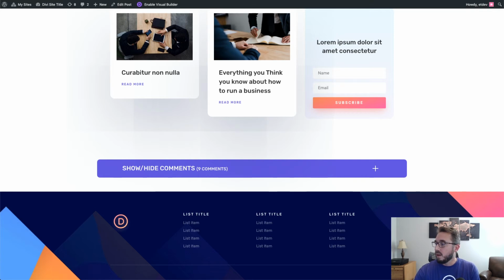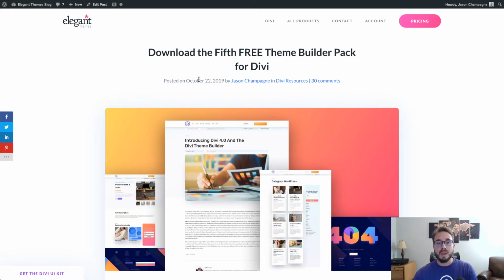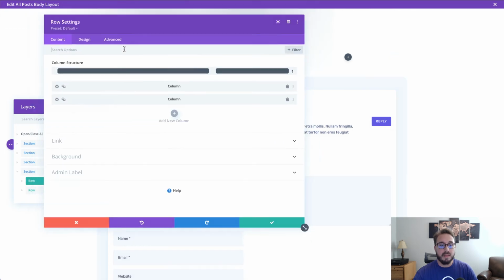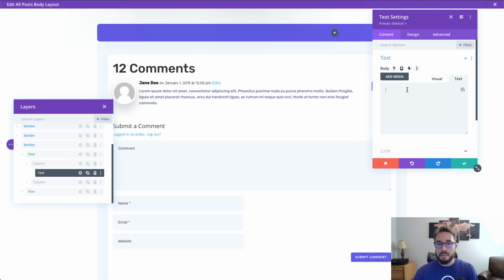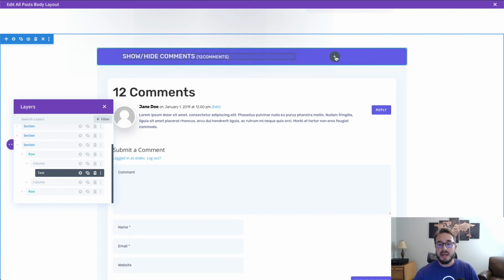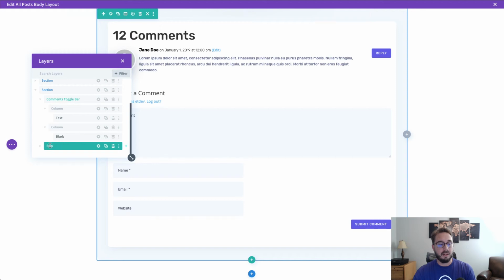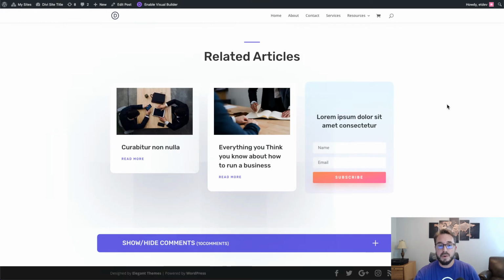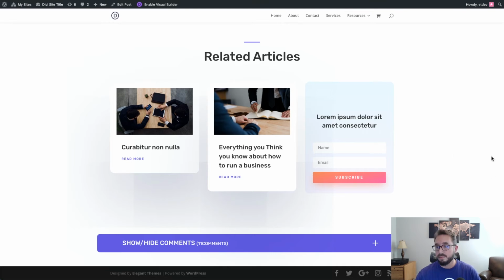How to Create a Comments Toggle for Your Divi Blog Post Template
Comments are an important part of any blog post template. However, for some visitors, a lengthy comments section can become a problem whenever they are trying to scroll through the rest of the content on the post. Creating a comments toggle is a great solution to this problem.

In this live stream tutorial, we are going to show you how to create a comments toggle for your Divi blog post template comments. Once we build the comments toggle bar using the Divi Builder, we will add the necessary code to show/hide the comment area when clicking the toggle bar.